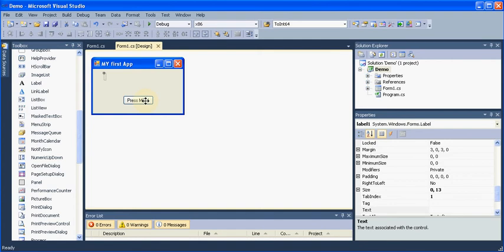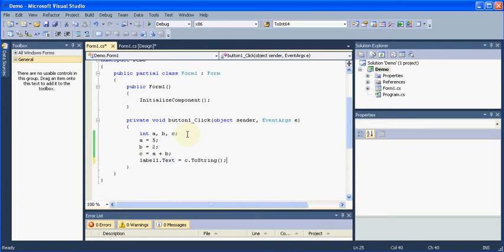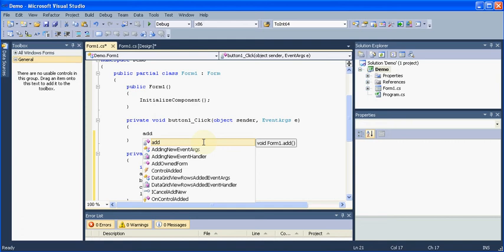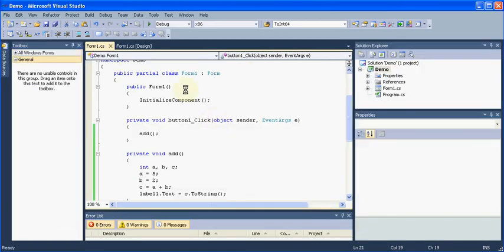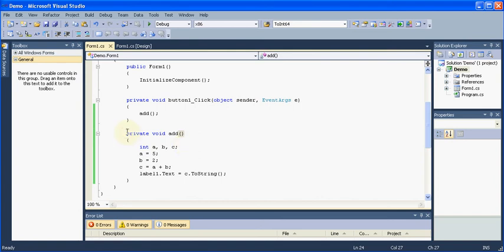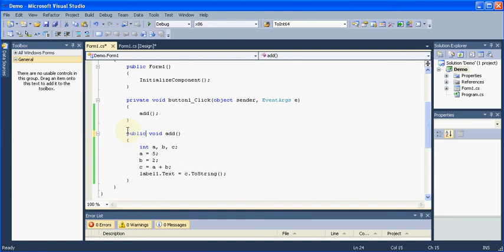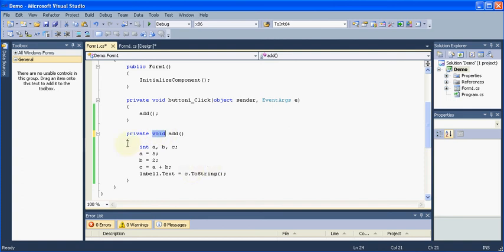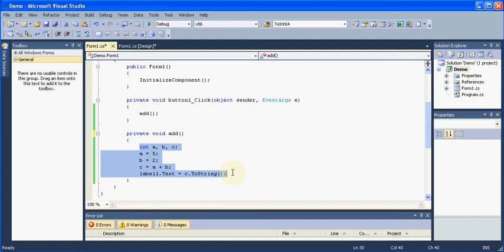4 C# - Functions Explained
This videos explains about the Functions in C#